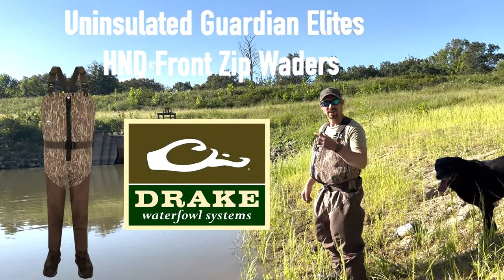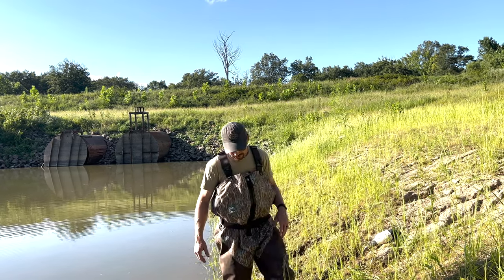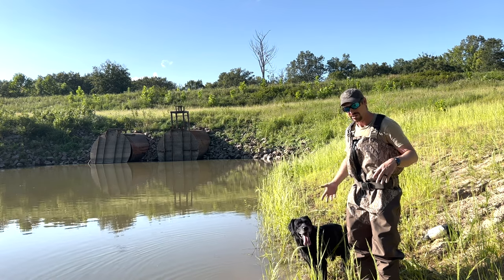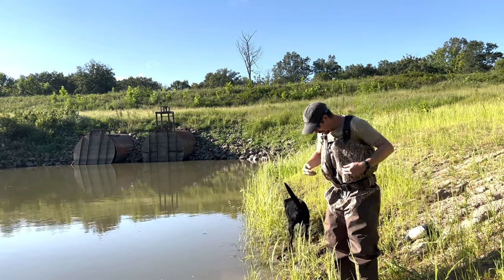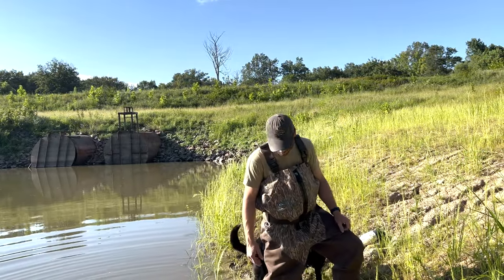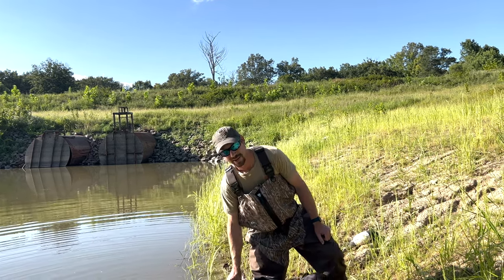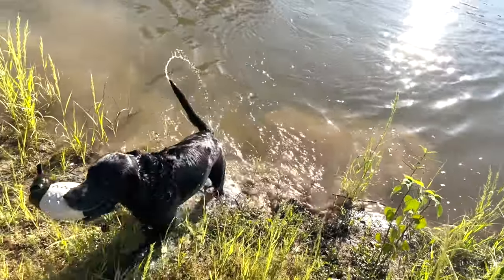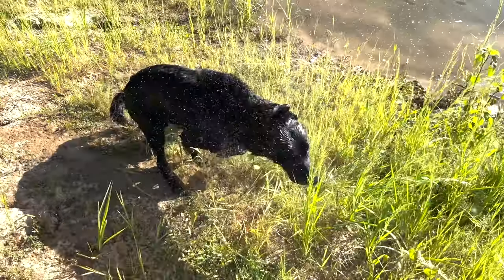DF2400 Uninsulated Guardian Elite HND Front Zip Waders Pro Staff Review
Pro Staff Jonathan Mortin, aka Johnny Duck Call, shares his review of the NEW DF2400 Uninsulated Guardian Elite HND Front Zip Waders.

To find out more about Drake's waders, click on this

To see more of Jonathan's content, you can find him on Facebook at Jonathan Seth Mortin and on Instagram as @johnnyduckcall.